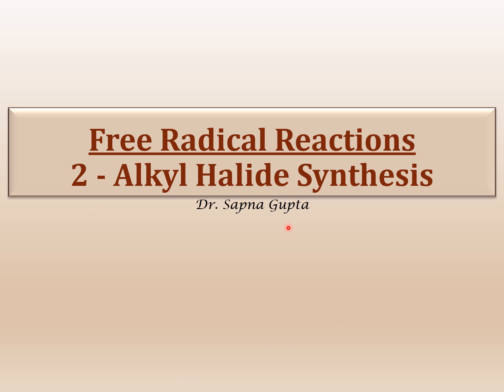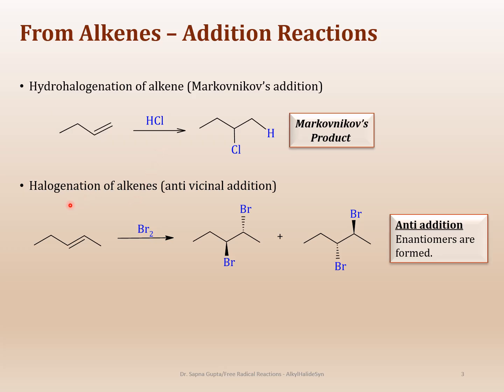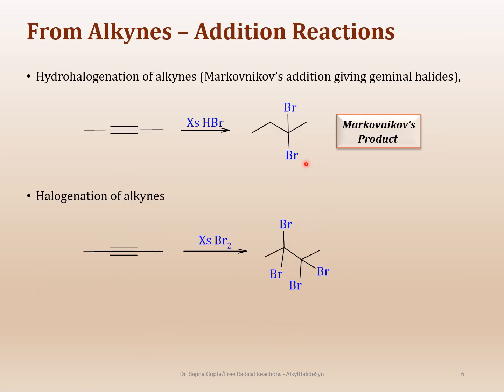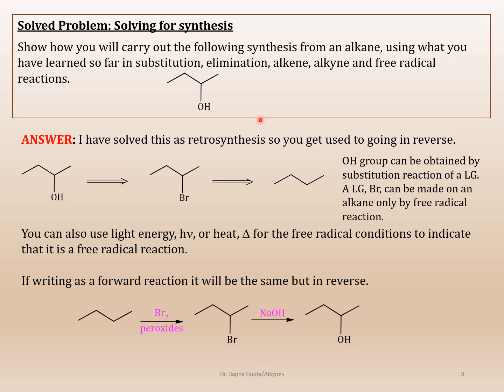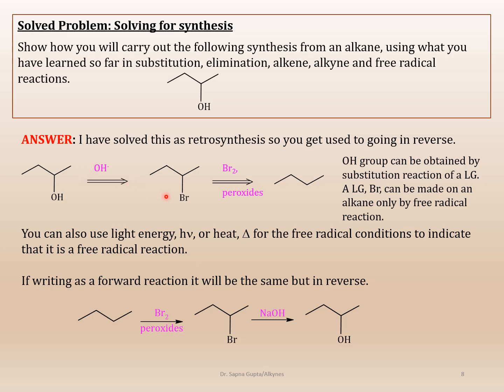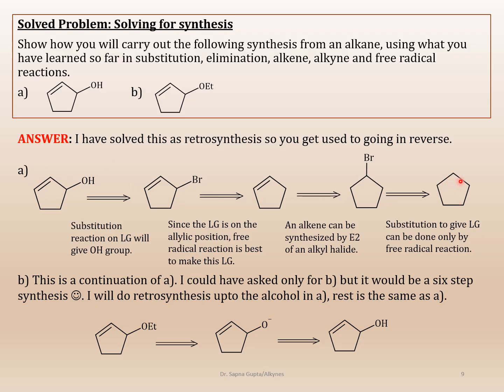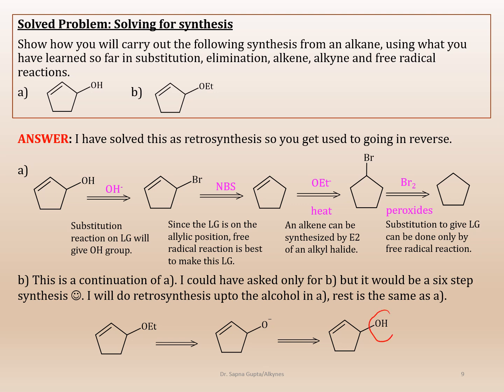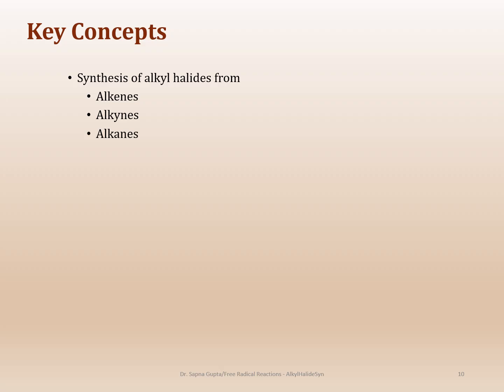PP10 2AlkylHalideSyn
Chapter 10 - 2 - Free Radical Reactions - Alkyl halide synthesis - ALL